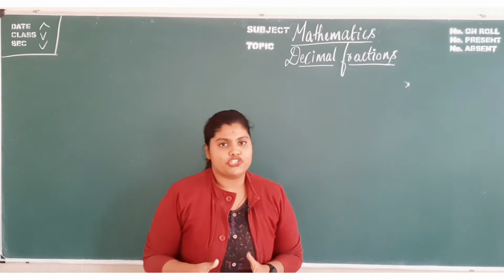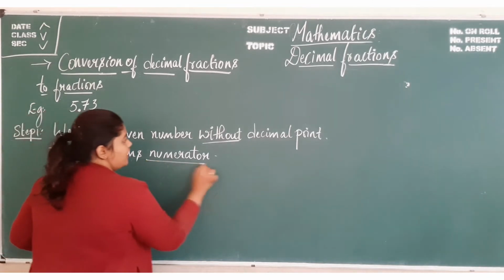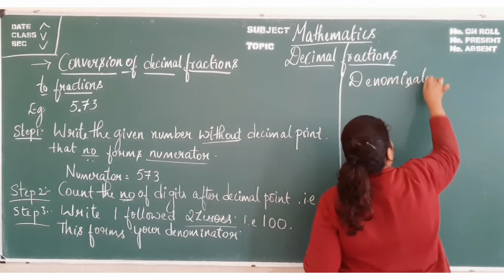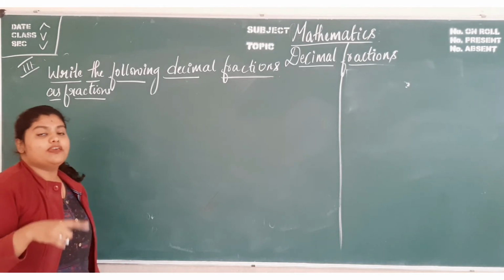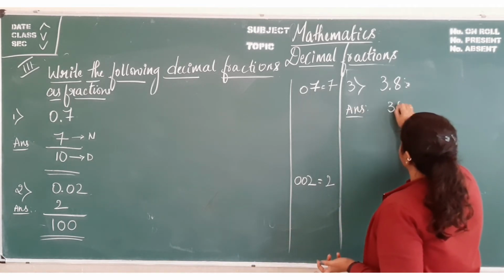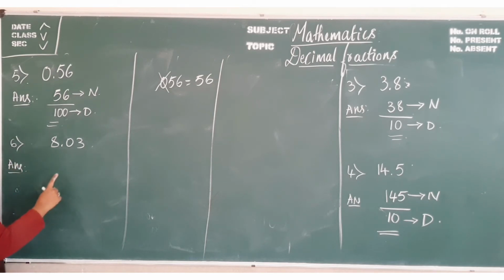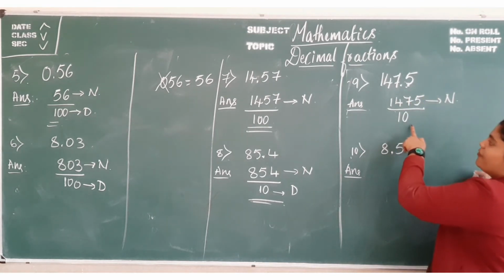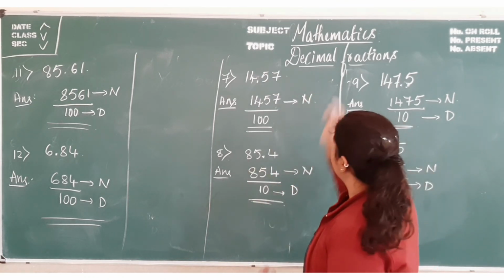Decimal Fractions/ Converting decimal to decimal fractions/pg no 48 49 50 51/ exercise 4.2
exercise 4.2
class 5
maths
page no 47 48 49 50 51
Ncert cbse
karnataka board
detailed explanation
solution for 4.2 decimal fractions
how to convert decimal to decimal fraction
how to convert decimal fraction to fraction
steps
write the following decimal fractions as fractions StudyTips EducationShorts LearnWithMe ExamPrep .